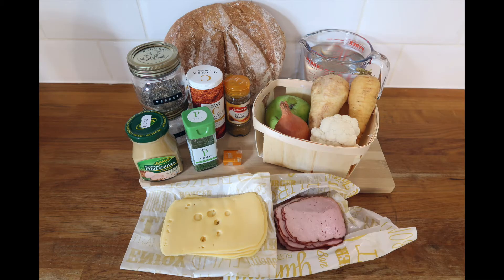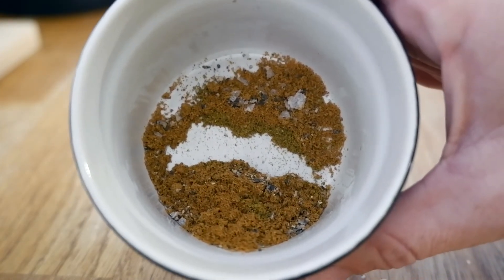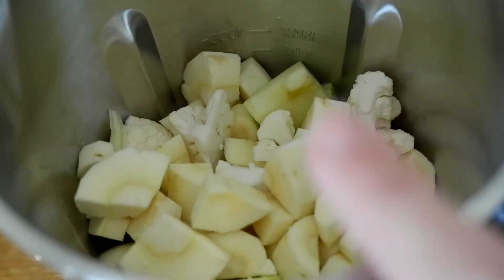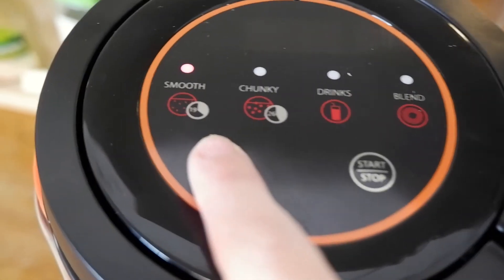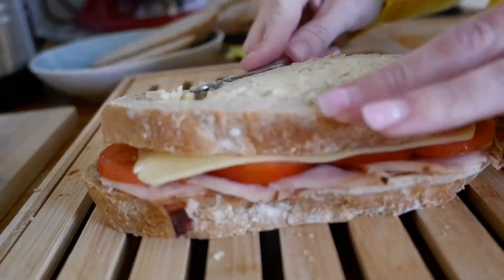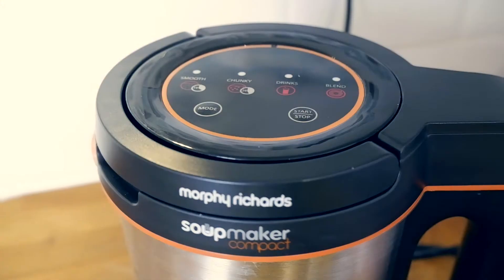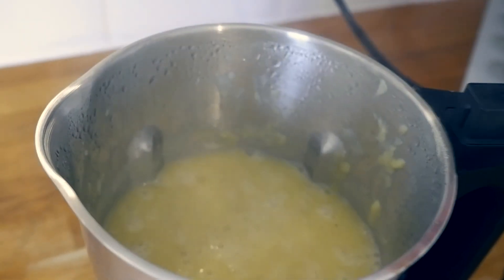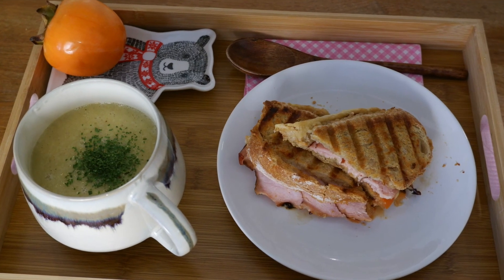My Favourite Thing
Hi friends, this video is about my current favourite kitchen gadget the Morphy Richards Compact soup maker.

I do a quick review and try out a Curried Apple and Parsnip soup - recipe below!

Recipe here too for the soup:

Curried Apple and Parsnip Soup

INGREDIENTS:
2 medium parsnips
1 medium cooking apple
1 small onion
1 piece of cauliflower (around the same size as the apple)
1 stock cube (vegetable or chicken, I used chicken)
500 ml of water (if using the soup maker, I'd use extra for the stove top)
1 teaspoon curry powder of your preference
1/2 teaspoon garam masala

METHOD (soup maker):
1. Peel and roughly chop all the vegetables.
2. Place into the soup maker jug - this should fill between the min and max lines marked.
3. Add the spices and the stock cube.
4. Pour on the water to the max line, and place the lid securely onto the jug. You might need to jiggle it a little to get the blender down through the vegetables.
5. Set to SMOOTH mode.
6. Serve 19 minutes later and enjoy!

METHOD (stove top):
1. Peel and chop all the vegetables.
2. Place them into a large saucepan, add the spices, stock cubes and water.
3. Bring to the boil and cover with a lid.
4. Reduce to a simmer for around 30-35 minutes until all the vegetables are cooked through and soft.
5. Blend the soup to the desired consistency with a stick blender or transfer to a blender.
6. Serve and enjoy!

I had mine with a toasted sandwich made on sourdough with mustard, cheese, smoked ham, tomato and onion.